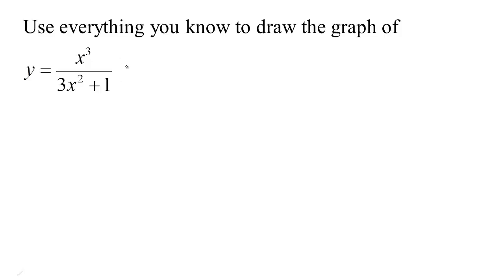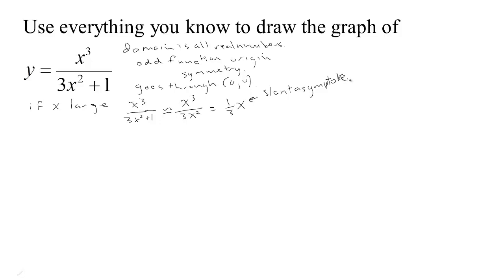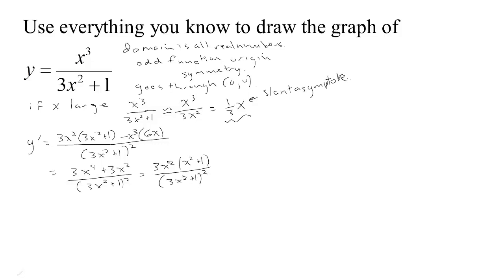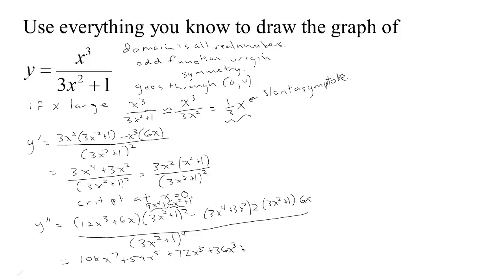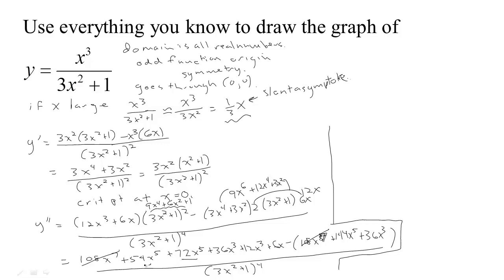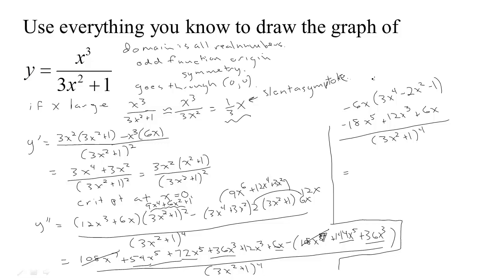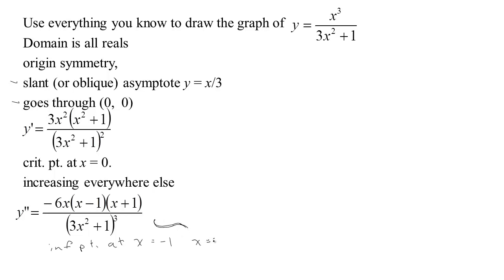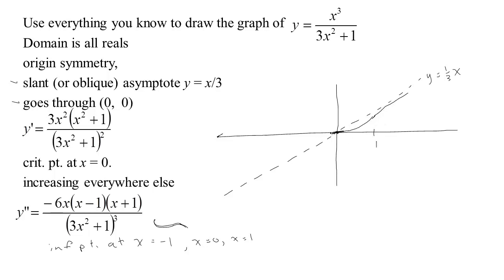4.4-4 Graphing Strategy Example 2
A second example of using the graphing strategy (including the first and second derivatives) to graph a function